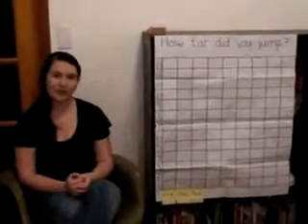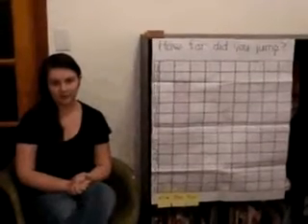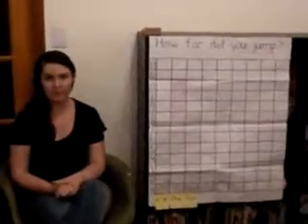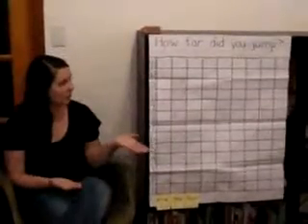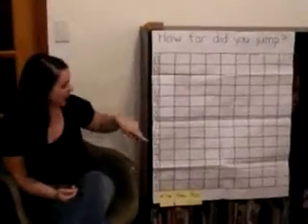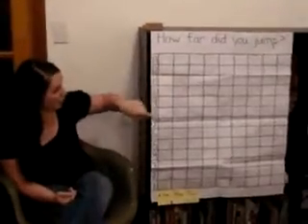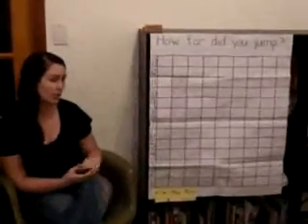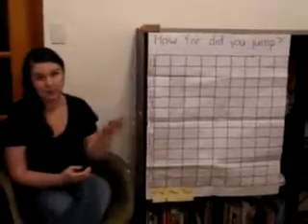Kindergarten Graphing Lesson